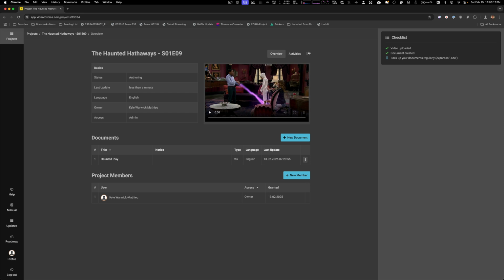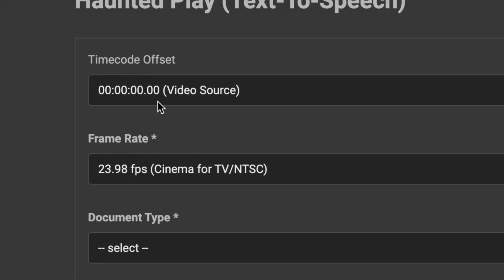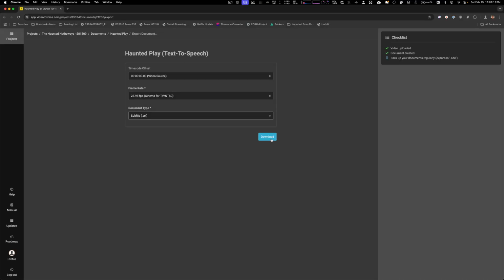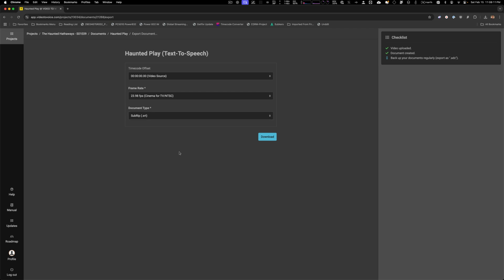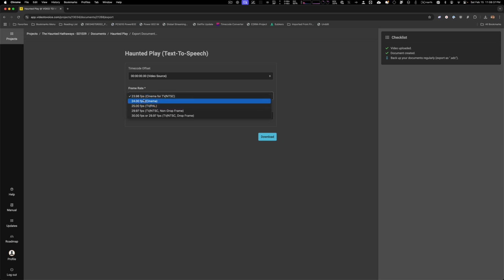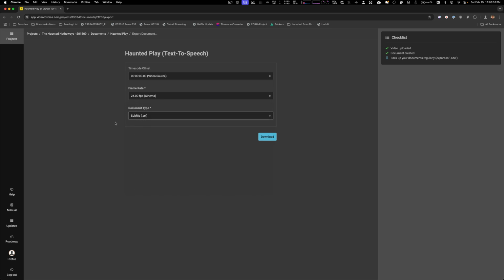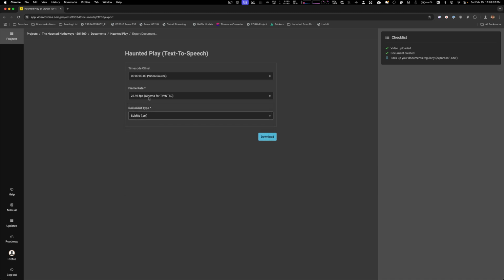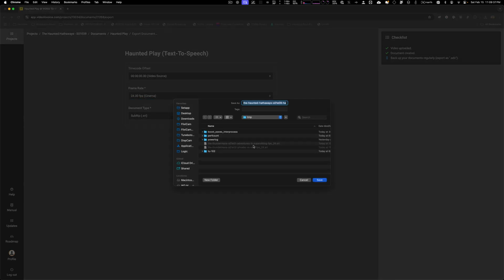Frazier Subtitle Export Mistake You Need to Avoid – 23.98 FPS Fix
Are your subtitles slowly drifting out of sync in Frazier (VideoToVoice)? If you’ve been exporting SRTs at 23.98 FPS, you’ve probably noticed gradual desync over time.

After spending 12+ hours troubleshooting, I finally figured out why this happens and how to fix it for good.

🎯 What This Video Covers:
✔️ Why Frazier’s 23.98 FPS subtitle exports drift over time
✔️ The difference between SMPTE timecode and real-time playback
✔️ The correct frame rate settings for exporting SRTs, VTTs, and subtitles
✔️ How to ensure subtitles stay perfectly in sync with your video

🎯 The Fix for Frazier Subtitle Drift:
 • For 23.98 FPS or 24 FPS videos → Export SRTs at 24 FPS
 • For 25 FPS videos → Export at 25 FPS
 • For 29.97 FPS videos → Export at 30 FPS

🚀 Save yourself hours of frustration—watch this video to get your subtitle exports right the first time!